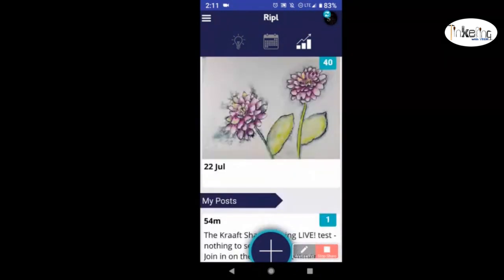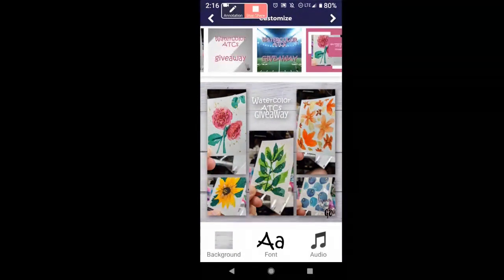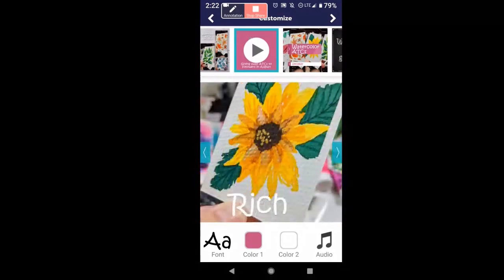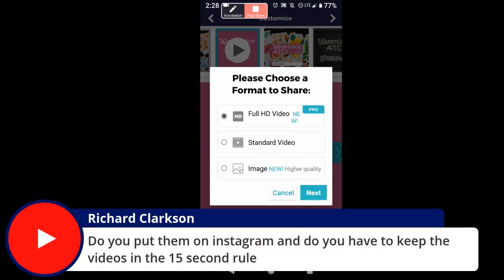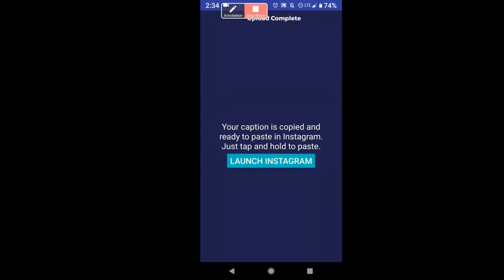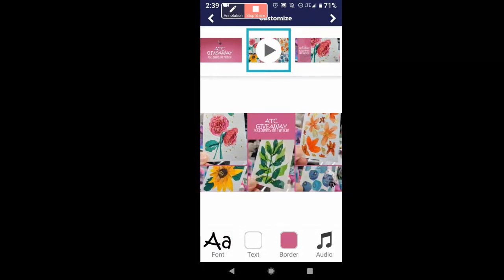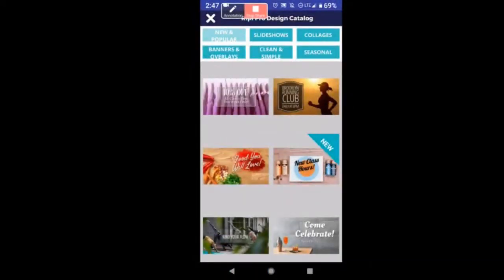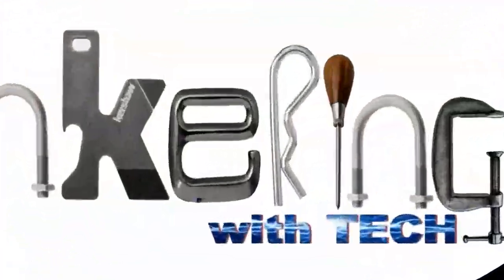Ripl App tutorial Tinkering with Tech show 8/14/19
0090
Join us as we talk tech and hopefully help you with what you need help with.
Heather shows the Ripl App and how it can help you create quick Montague of photos for a quick add to share out to social media.

We have a Private paid for Google Plus Community featuring: *extended topics from our shows

*interactive workshops
*one on one help
*engaging collaboration

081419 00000